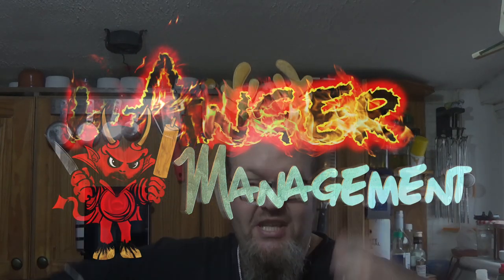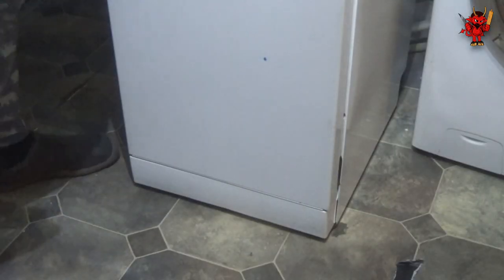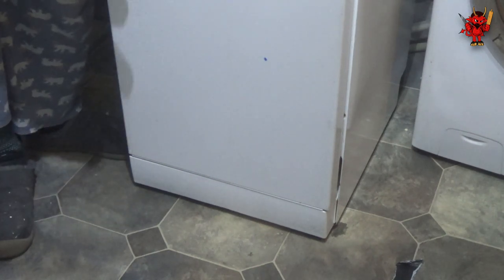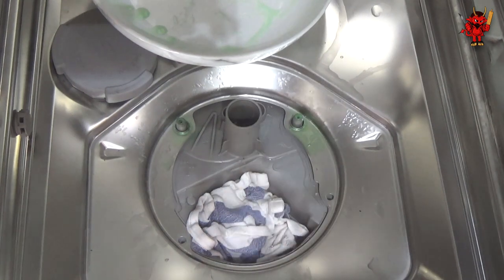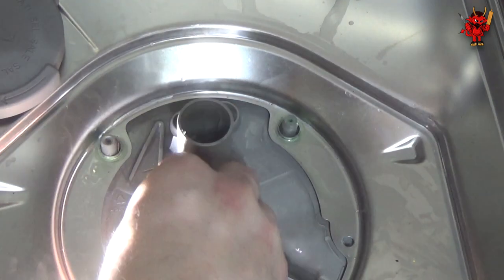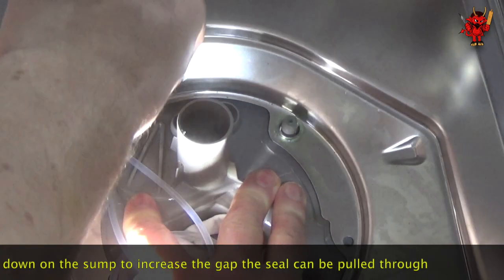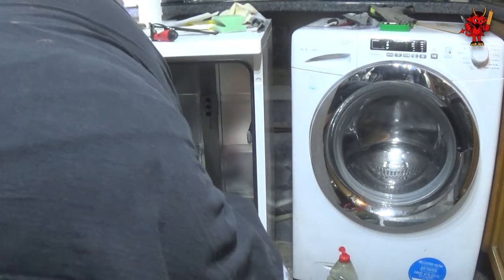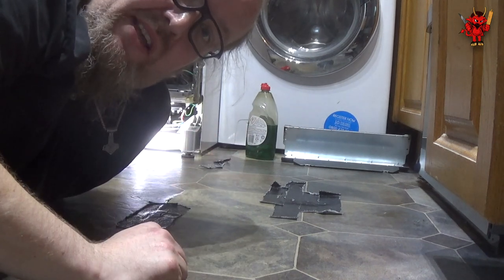Bosch SPS53E12GB/23 Dishwasher Sump Seal Replacement Kit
Double check compatibility with your machine before ordering any parts.

For the official repair kits, the codes on the Bosch site are:
12005744 Repair set-pump sump-seal sump sealing set,
12026667 Repair set-pump sump-seal sump sealing set without tool and assembly instruction !

I bought my repair kit from Ransom Spares:
Part No: RS892204 Bosch Dishwasher Sump And Seal Repair Kit

they also stock an official Bosch part:
Part No: RS862268 Bosch Dishwasher Sump & Seal Repair Set for SPS53E12GB/23

I noticed that eSpares also stocked two different kits that claimed to be compatible with my model.